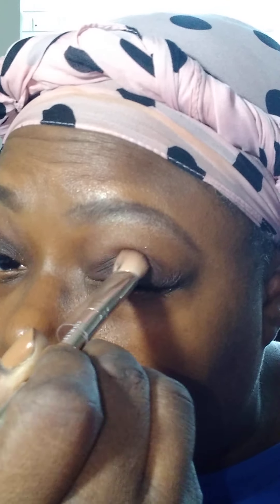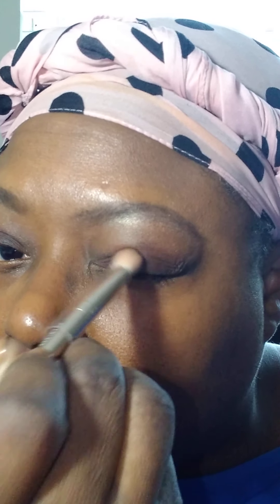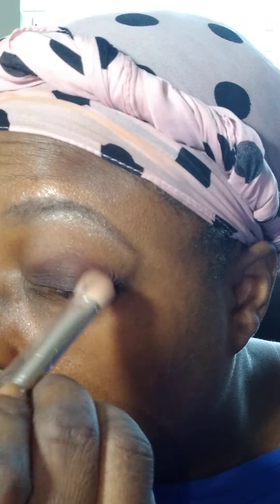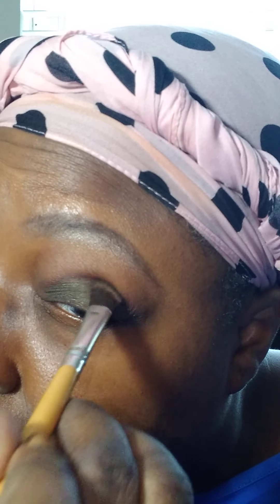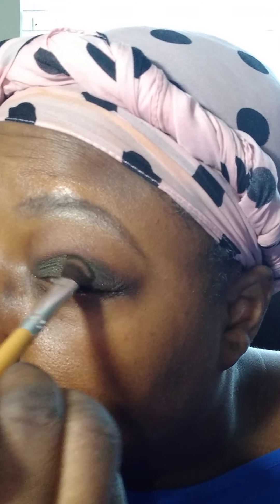Makeup Tutorial Bare Minerals Part III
I Like this look